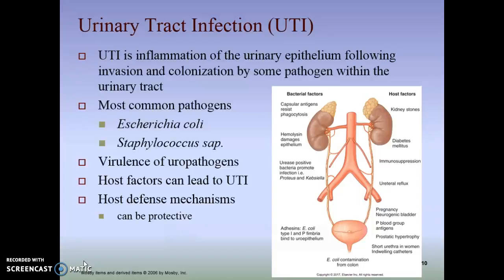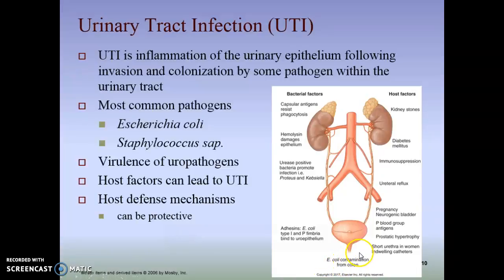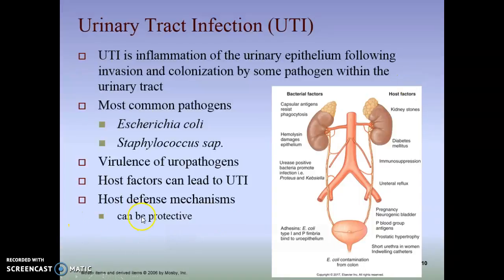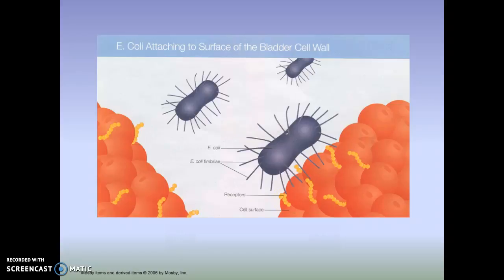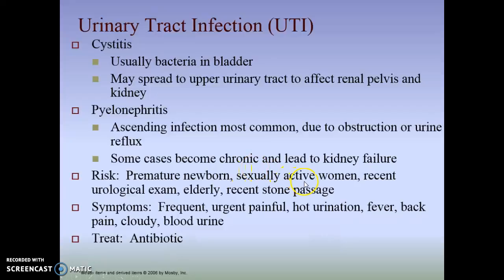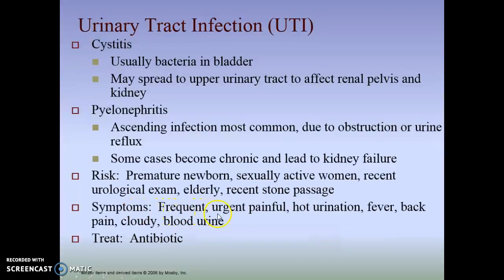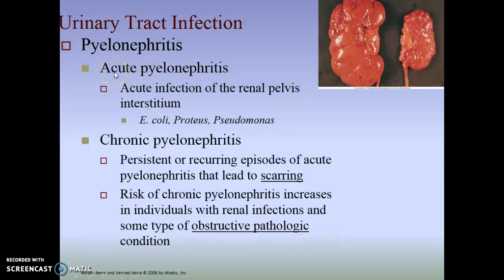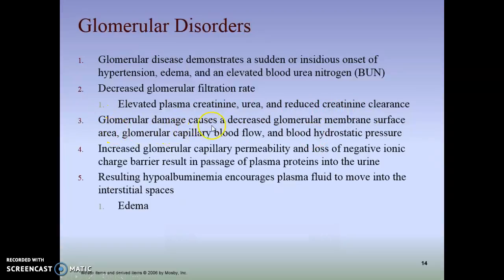Reanl Part 2